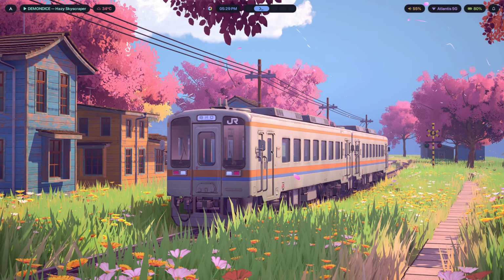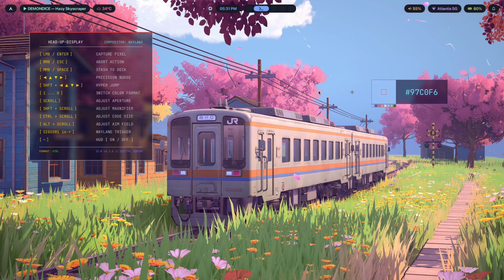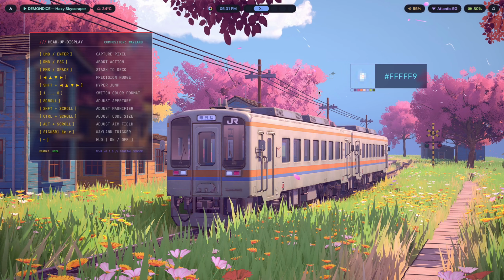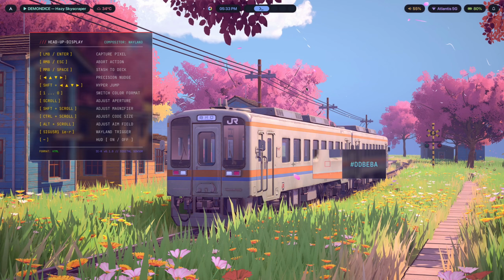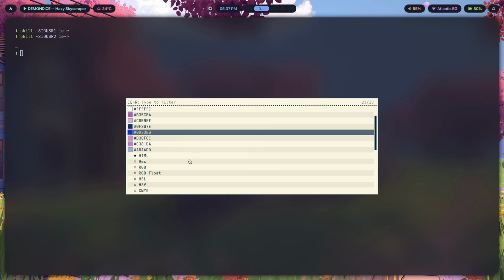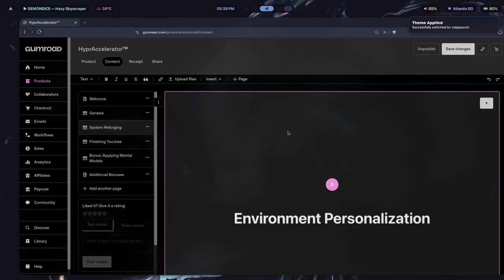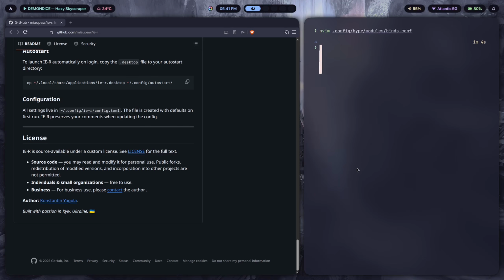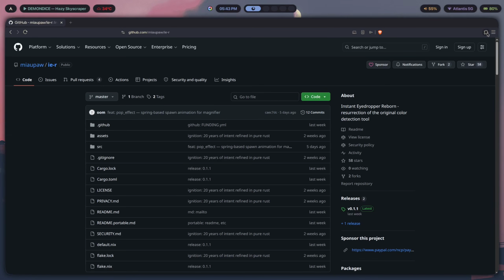The ONE Tool That’s a Lifesaver when Ricing Hyprland